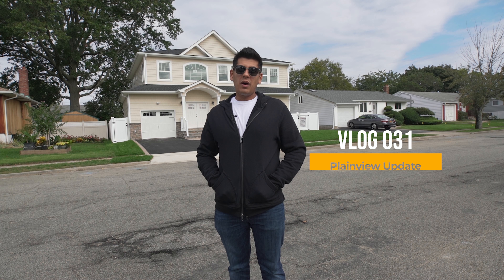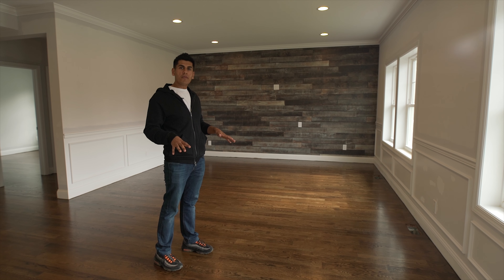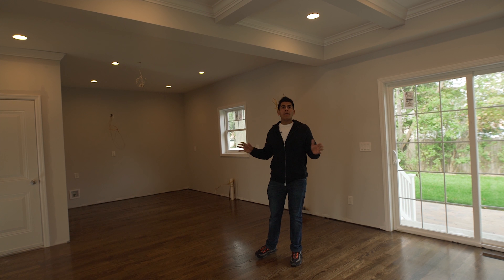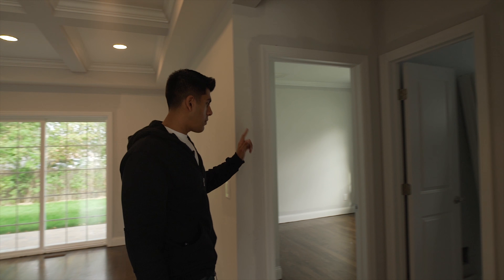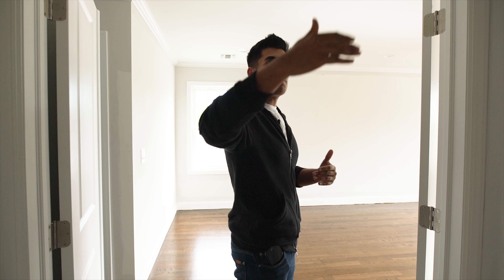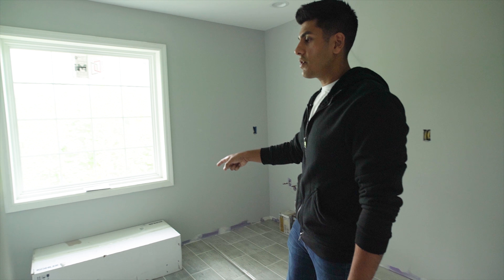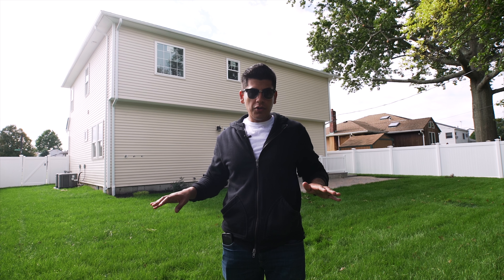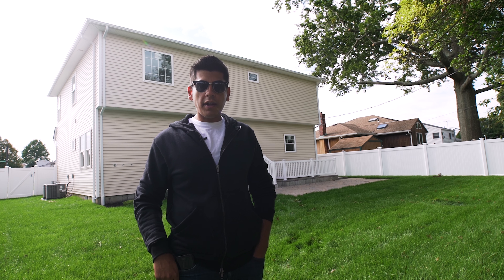Behind the Scenes - Open House THIS WEEKEND! | VLOG 031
This episode is a behind the scenes look at Plainview 1 as we near completion. Even though the kitchen isn't installed yet, we're having an open house this weekend, and I'm trying to wrap up as many details as possible. It's officially the fourth quarter and I'm pushing hard to get this build into contract ASAP!!